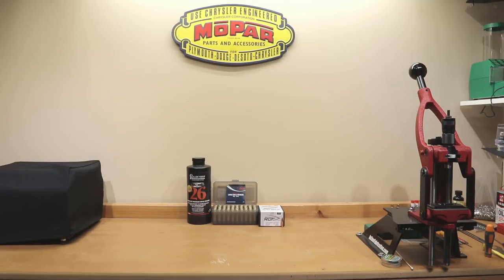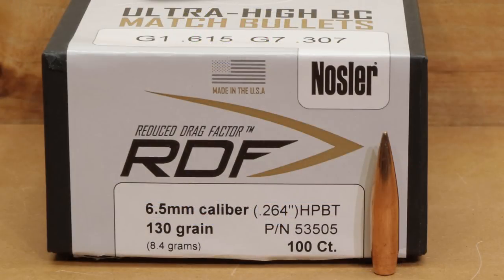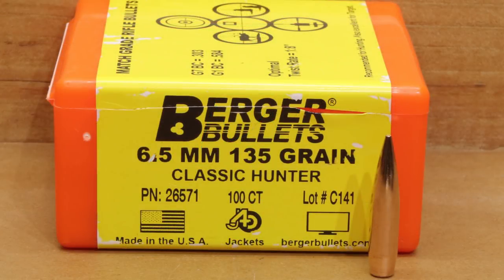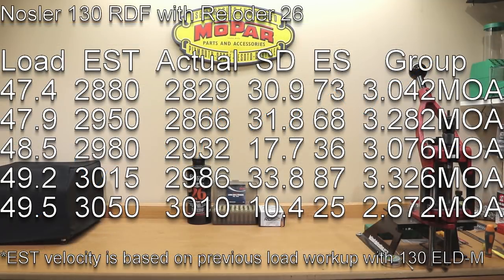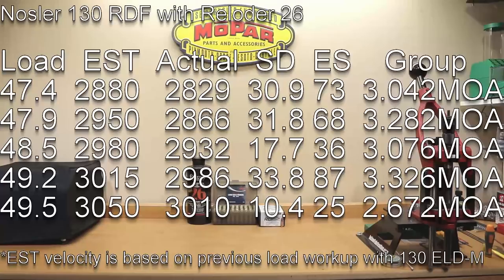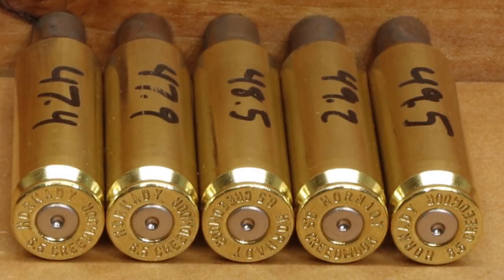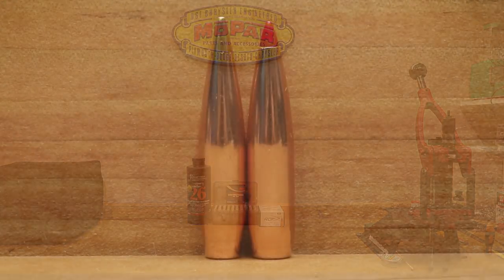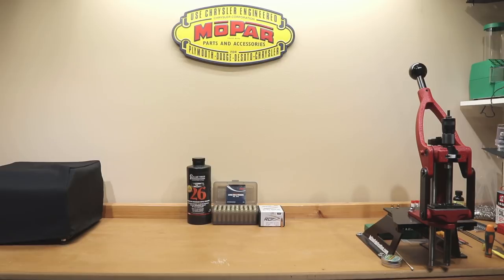Nosler 130 grain RDF with Alliant Reloder 26 in 6.5 Creedmoor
In this video I use the data from the Hornady 130 gr ELD-M Scott Satterlee load development graph with the Nosler 130 RDF and Allaint Reloder 26. We test 5 rounds at 5 different charge weights to get a idea how well this might perform in our Ruger Precision Rifle chambered in 6.5 Creedmoor with a stock 24" barrel.